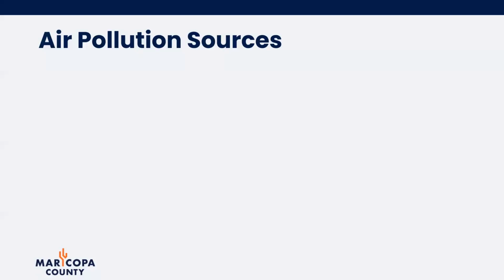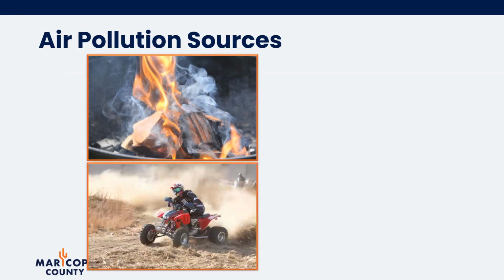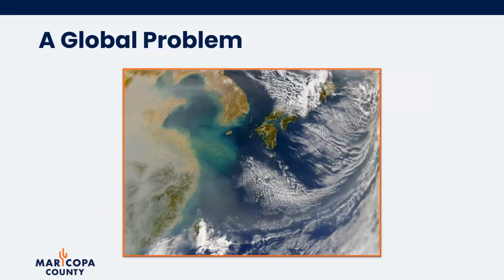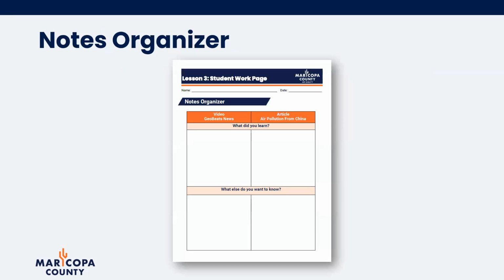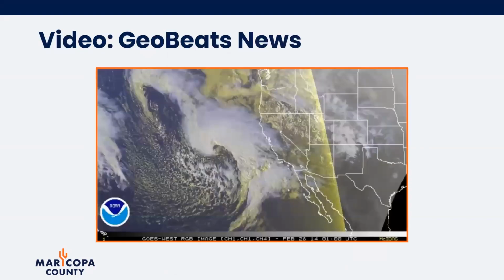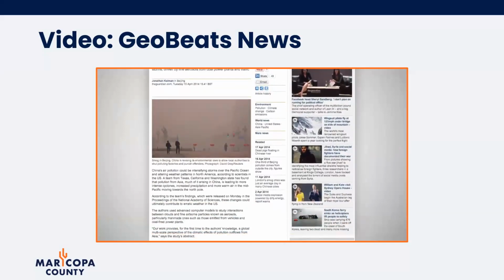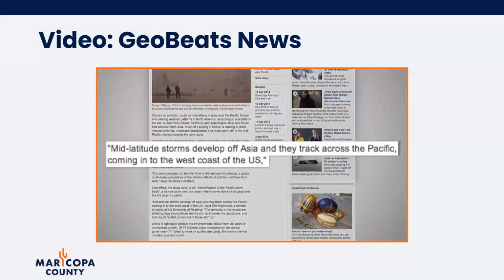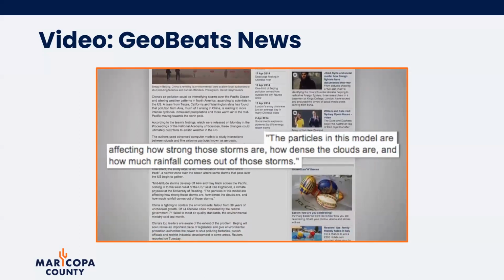2023 Lesson 3 Video Introduction